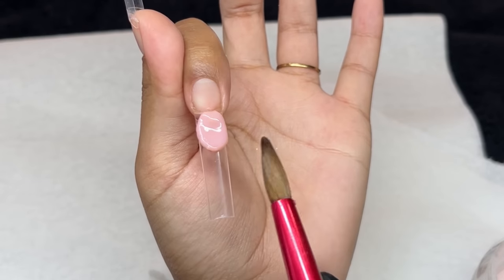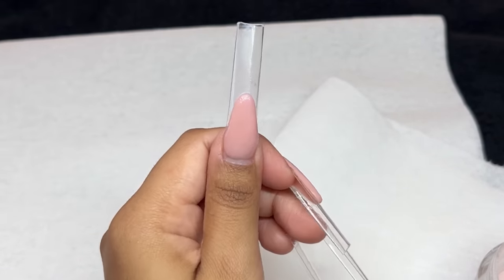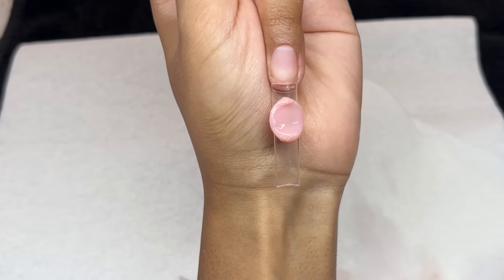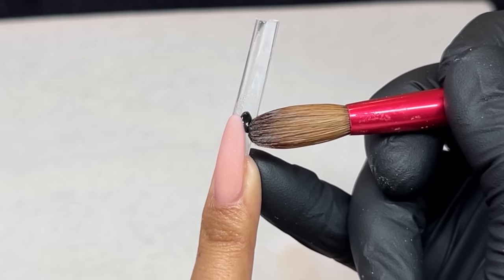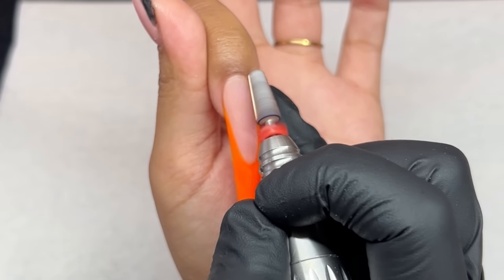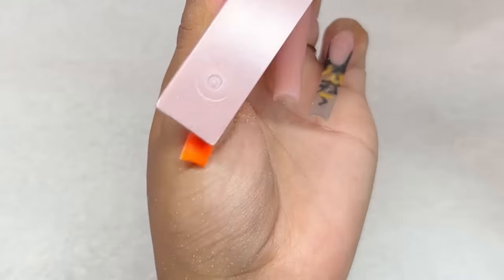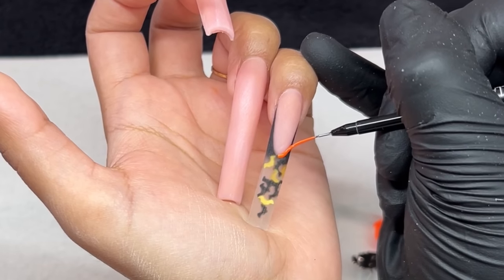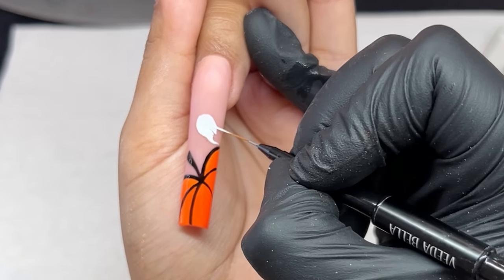Watch Me Do My Nails | Halloween Nail design | Easy Fall Nail Tutorial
Follow along as I create this easy DIY fall nail set. All products used are down below!

Used in todays video:
Veeda Bella code “Vee”

Black & white gel polish (unreleased)

Amazon

Nail tips

Hand files

Black gloves

Stain resistant top coat

Veeda bella hand use code “Vee”